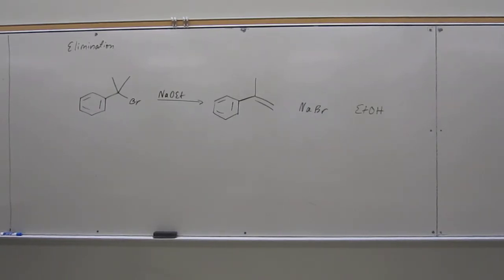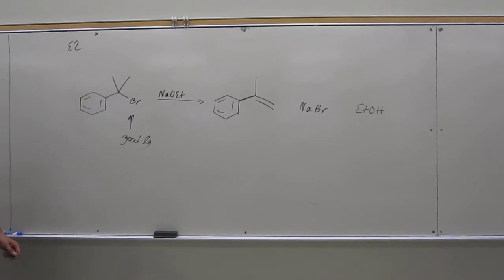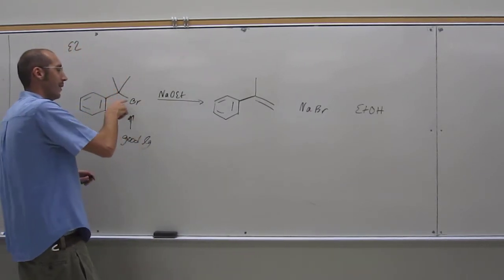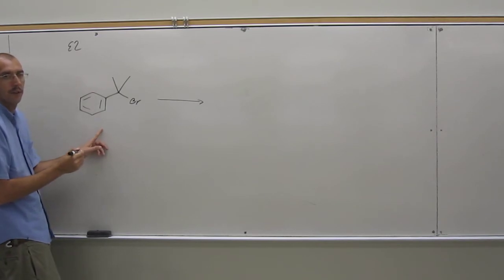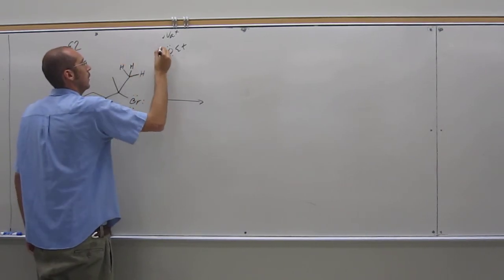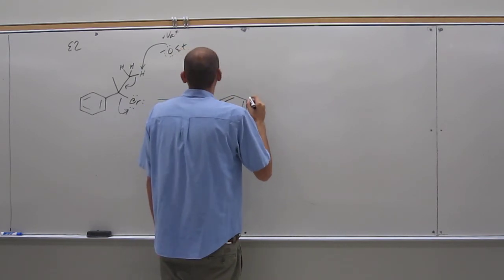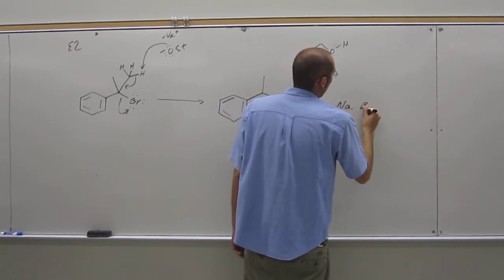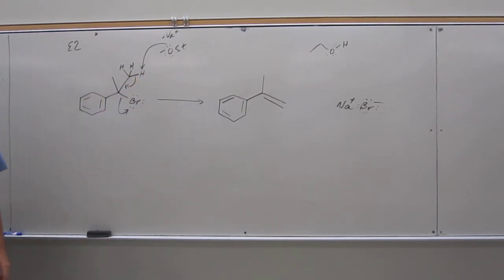Organic Mechanism E2 Benzylic Carbon Chemistry 007